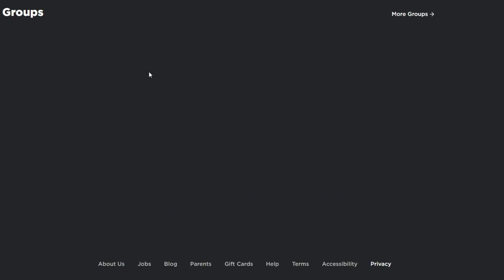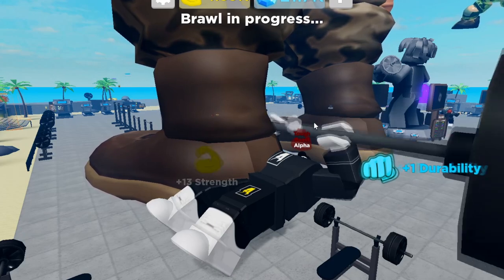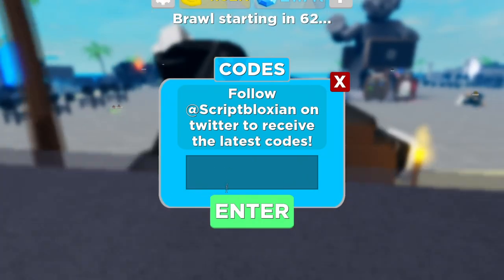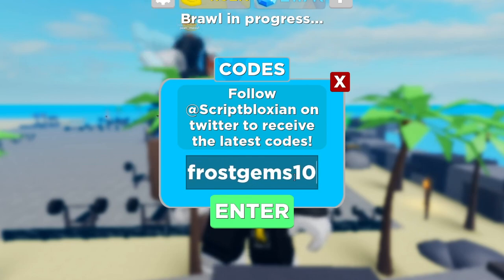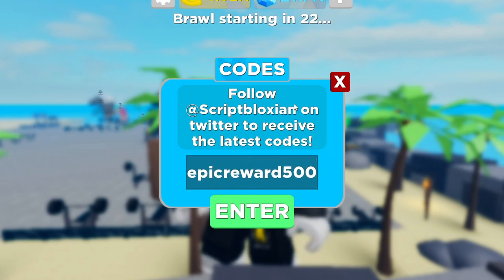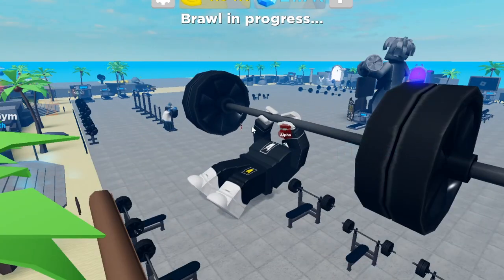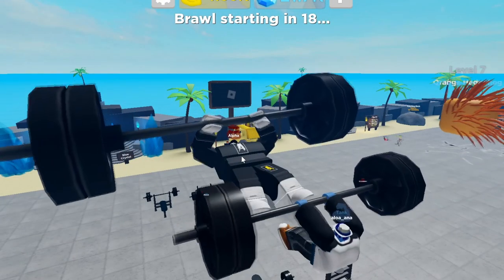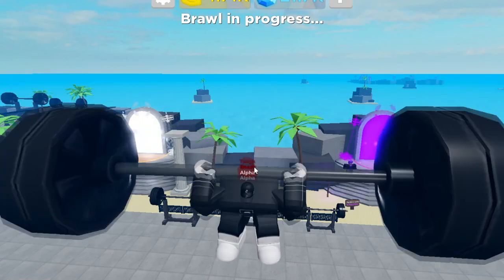*NEW* ALL WORKING CODES FOR MUSCLE LEGENDS IN APRIL 2023! ROBLOX MUSCLE LEGENDS CODES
In today's video I show you guys an updated list of all working codes for muscle legends in april 2023! Make sure you watch till the end and enjoy!